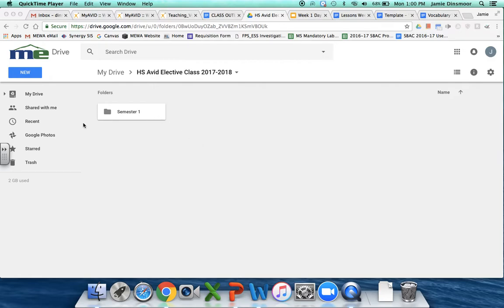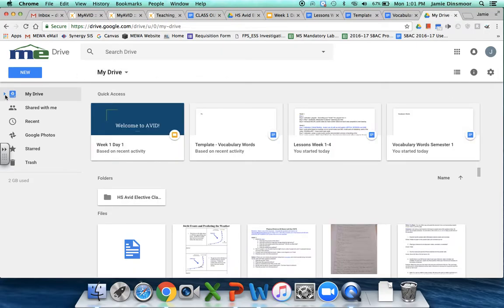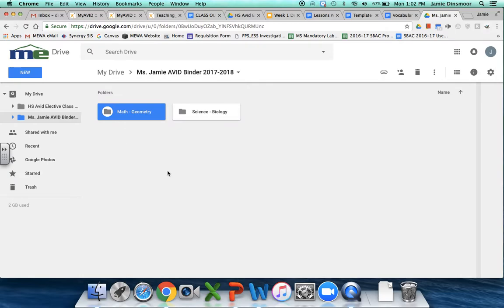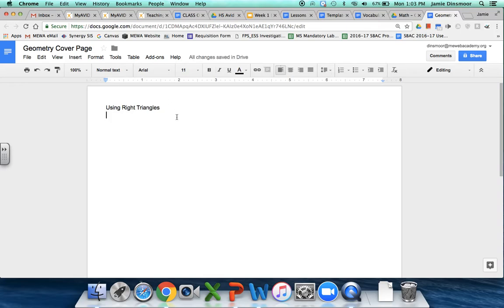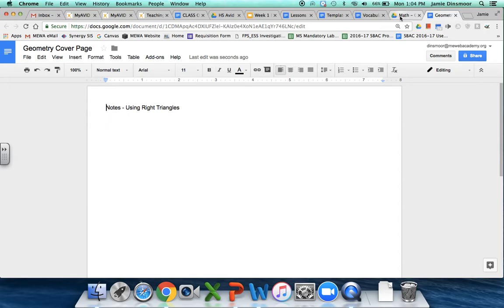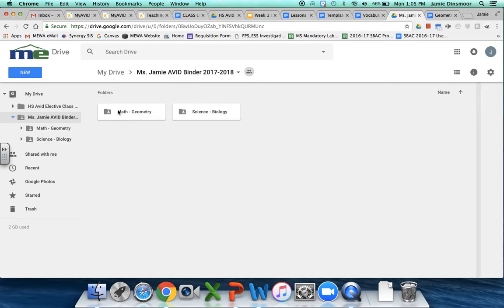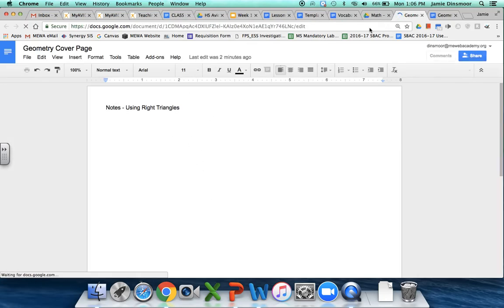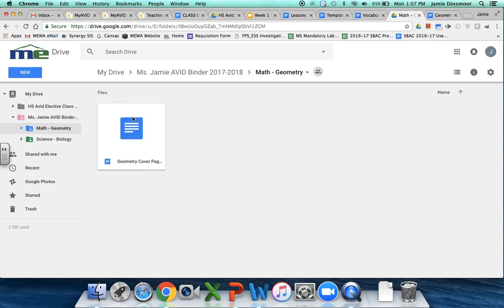How to Make AVID BINDER